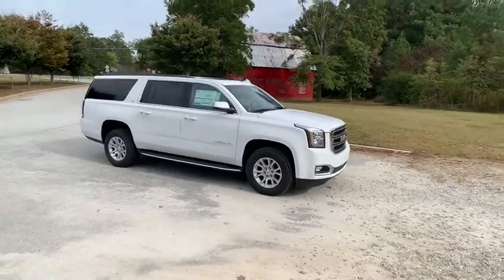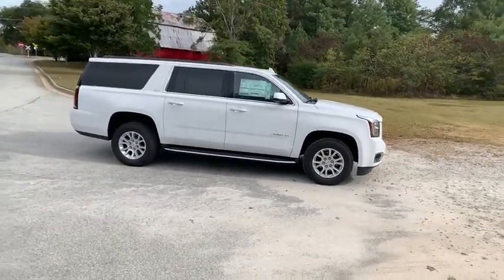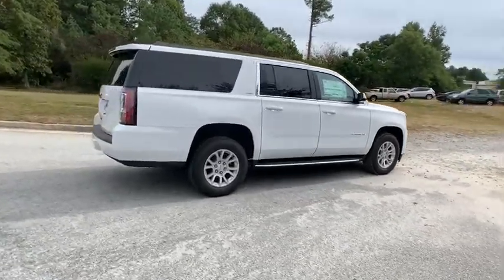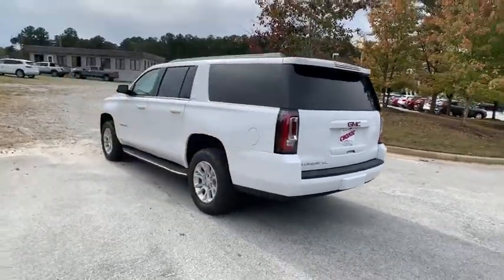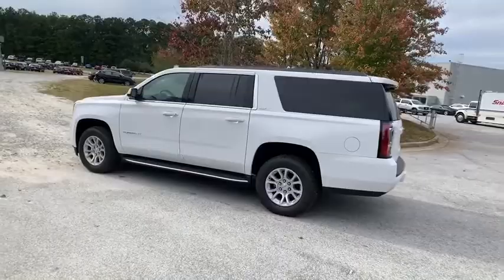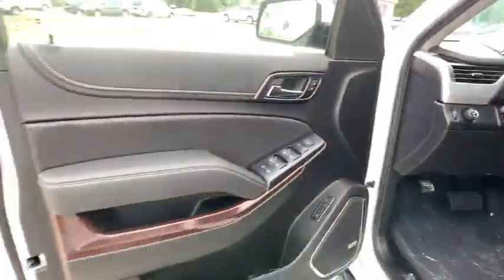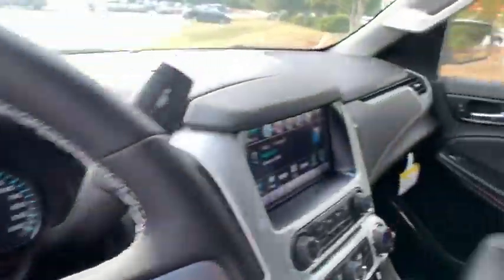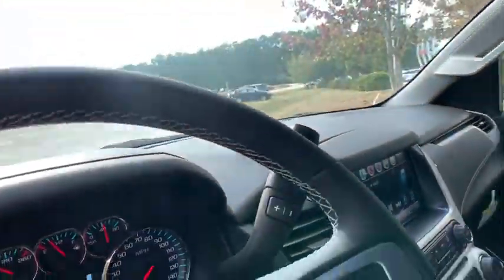2019 GMC Yukon XL Atlanta, Griffin, McDonough, Fayetteville, Thomaston, GA G21252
Summit White New 2019 GMC Yukon XL available in Griffin Georgia at Cronic Chevrolet Buick GMC. Servicing the Atlanta, McDonough, Fayetteville, Thomaston, GA area.
2019 GMC Yukon XL SLT Standard Edition - Stock#: G21252 - VIN#: 1GKS1JKC9KR387380

Delivers 22 Highway MPG and 15 City MPG! This GMC Yukon XL delivers a Gas V8 5.3L/325 engine powering this Automatic transmission. WHEELS, 18 X 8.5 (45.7 CM X 21.6 CM) BRIGHT MACHINED ALUMINUM (STD), TRANSMISSION, 6-SPEED AUTOMATIC, ELECTRONICALLY CONTROLLED with overdrive, tow/haul mode and tap up/tap down shifting (STD), TRAILER BRAKE CONTROLLER, INTEGRATED.*This GMC Yukon XL Comes Equipped with These Options *SUSPENSION PACKAGE, STANDARD Increased capacity, Premium Smooth Ride with Air leveler, OPEN ROAD PACKAGE includes additional 9 months of SiriusXM Radio and NavTraffic service, (CF5) power sunroof, (U42) rear seat entertainment system and on SLT (IO6) Audio system with navigation, HD TRAILERING PACKAGE includes (GU6) 3.42 Axle Ratio, (JL1) Trailer brake controller, (Z85) Suspension Package and includes (NQH) transfer case, active, 2-speed with 4WD models , TIRES, P265/65R18 ALL-SEASON, BLACKWALL (STD), SUNROOF, POWER, TILT-SLIDING with express-open and close and wind deflector, SUMMIT WHITE, SLT STANDARD EDITION PREFERRED EQUIPMENT GROUP Includes Standard Equipment, SEATS, SECOND ROW BUCKET, MANUAL, SEATS, FRONT BUCKET WITH LEATHER-APPOINTED SEATING heated seat cushions and seat backs, 10-way power driver and passenger seat includes 6-way power cushions, driver seat 2-position memory, 2-way power lumbar control and power recline (STD), REAR AXLE, 3.42 RATIO.* Stop By Today *Come in for a quick visit at Cronic Chevrolet Buick GMC, 2676 North Expressway, Griffin, GA 30223 to claim your GMC Yukon XL!
HD TRAILERING PACKAGE  includes (GU6) 3.42 Axle Ratio  (JL1) Trailer brake controller  (Z85) Suspension Package and includes (NQH) transfer case  active  2-speed with 4WD models,OPEN ROAD PACKAGE  includes additional 9 months of SiriusXM Radio and NavTraffic service  (CF5) power sunroof  (U42) rear seat entertainment system and on SLT (IO6) Audio system with navigation,ENTERTAINMENT SYSTEM  REAR SEAT BLU-RAY/DVD  with remote control  overhead display  Wi-Fi wireless projection capability  four 2-channel wireless digital headphones  auxiliary HDMI/MHL audio/video input and 2 USB ports,SUSPENSION PACKAGE  STANDARD  Increased capacity  Premium Smooth Ride with Air leveler,WHEELS  18 X 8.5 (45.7 CM X 21.6 CM) BRIGHT MACHINED ALUMINUM  (STD),SLT STANDARD EDITION PREFERRED EQUIPMENT GROUP  Includes Standard Equipment,SEATS  FRONT BUCKET WITH LEATHER-APPOINTED SEATING  heated seat cushions and seat backs  10-way power driver and passenger seat includes 6-way power cushions  driver seat 2-position memory  2-way power lumbar control and power recline (STD),TRAILER BRAKE CONTROLLER  INTEGRATED,SUNROOF  POWER  TILT-SLIDING  with express-open and close and wind deflector,DVD SCREEN  THIRD ROW,SUMMIT WHITE,REAR AXLE  3.42 RATIO,SEATS  SECOND ROW BUCKET  MANUAL,AUDIO SYSTEM  8 DIAGONAL COLOR TOUCH SCREEN NAVIGATION WITH GMC INFOTAINMENT SYSTEM  AM/FM/SiriusXM stereo with seek-and-scan and digital clock  includes Bluetooth streaming audio for music and select phones; voice-activated technology for radio and phone; and Shop. Featuring Apple CarPlay and Android Auto capability for compatible phone; 5 USB ports and 1 auxiliary jack,JET BLACK  LEATHER-APPOINTED SEAT TRIM,TRANSMISSION  6-SPEED AUTOMATIC  ELECTRONICALLY CONTROLLED  with overdrive  tow/haul mode and tap up/tap down shifting (STD),ENGINE  5.3L ECOTEC3 V8  with Active Fuel Management  Direct Injection and Variable Valve Timing  includes aluminum block construction (355 hp [265 kW] @ 5600 rpm  383 lb-ft of torque [518 N-m] @ 4100 rpm) (STD),TIRES  P265/65R18 ALL-SEASON  BLACKWALL  (STD),Seat Memory,Lane Departure Warning,Lane Keeping Assist,Locking/Limited Slip Differential,Rear Wheel Drive,Tow Hitch,Power Steering,ABS,4-Wheel Disc Brakes,Brake Assist,Aluminum Wheels,Tires - Front All-Season,Tires - Rear All-Season,Conventional Spare Tire,Conventional Spare Tire,Luggage Rack,Running Boards/Side Steps,Fog Lamps,Heated Mirrors,Power Mirror(s),Privacy Glass,Intermittent Wipers,Variable Speed Intermittent Wipers,Rain Sensing Wipers,Remote Trunk Release,Power Liftgate,AM/FM Stereo,Satellite Radio,MP3 Player,Bluetooth Connection,Auxiliary Audio Input,Smart Device Integration,Premium Sound System,CD Player,Satellite Radio,Requires Subscription,HD Radio,WiFi Hotspot,Power Driver Seat,Power Passenger Seat,Leather Seats,Bucket Seats,Heated Front Seat(s),Driver Adjustable Lumbar,Passenger